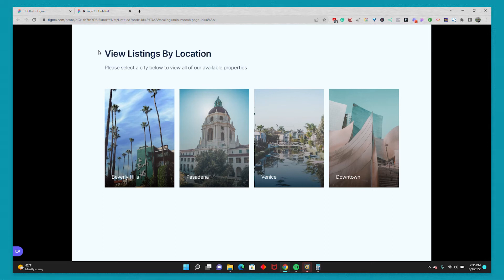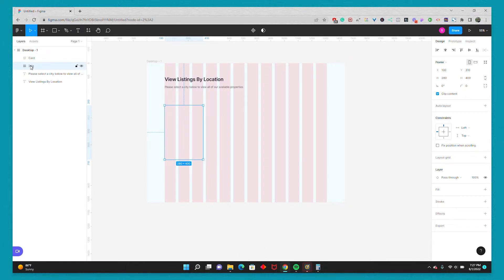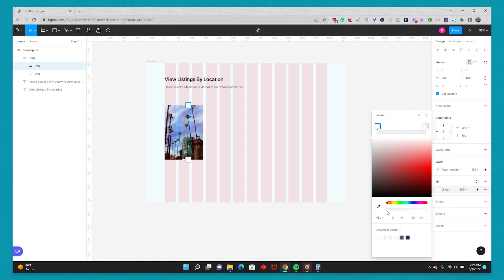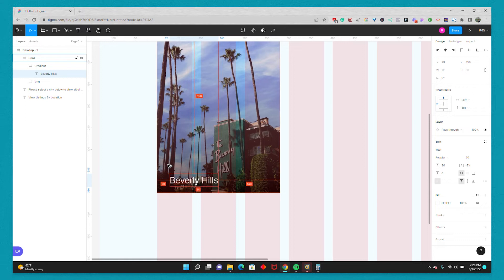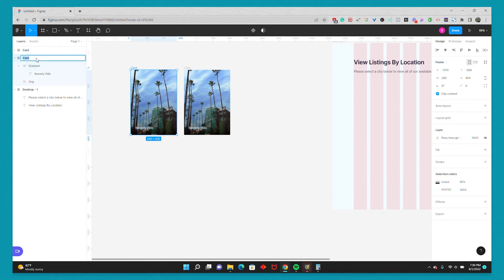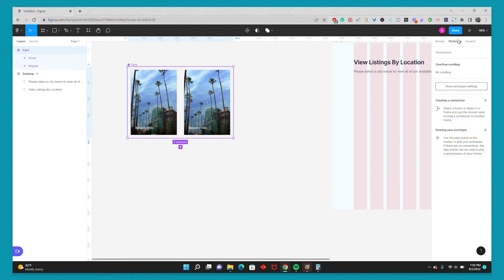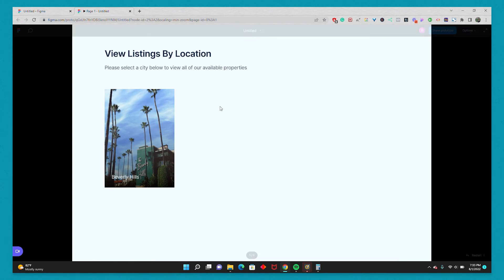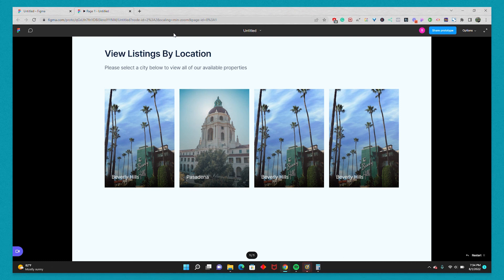Prototype a Zoom-In On Hover Card In Figma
In this video, I walk you through the process of creating a zoom-in on hover card in Figma.

Tools/Resources I'm Currently Using :

👉The SEO Plugin for Webflow
Audit, score and optimize your website right in the Webflow designer.
👉 Test your websites on 2000+ browsers with LambdaTest

Timecode:
0:00 Intro
0:19 Step 1 – Designing The Card
3:05 Step 2 – Creating The Component
4:33 Step 3 – Setting Up The Hover Interaction
5:46 Step 4 – Duplicating The Cards
6:18 Outro – Thank You For Watching